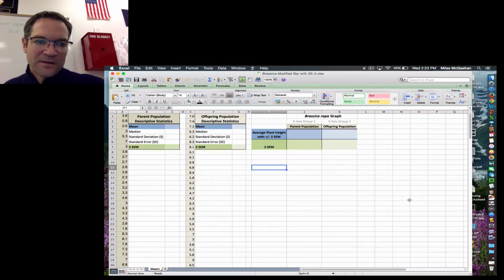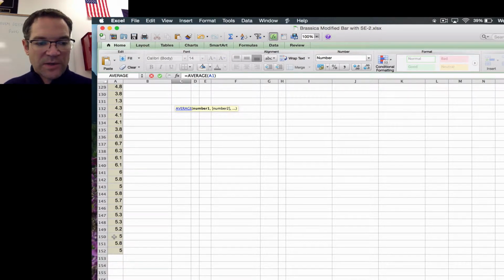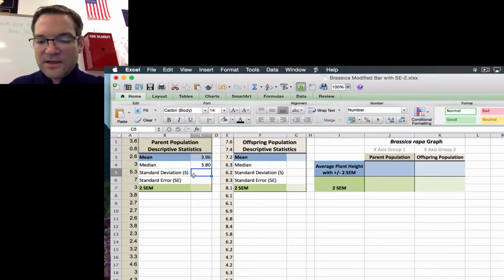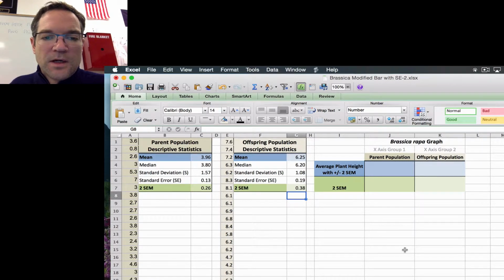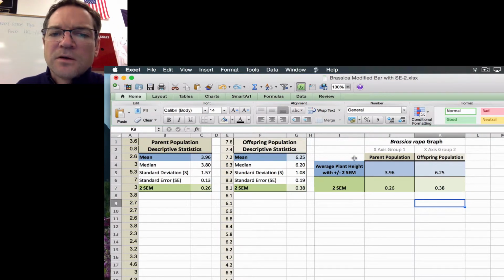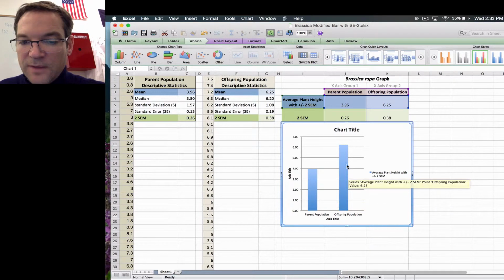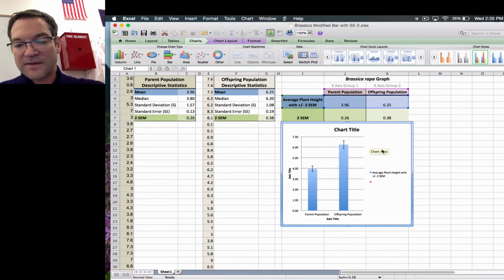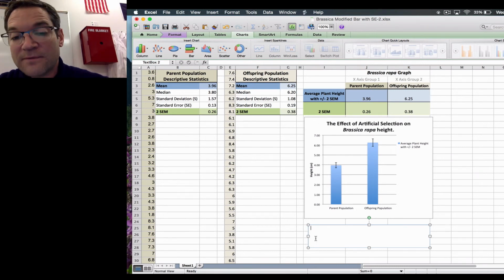Modified Bar Graph with Standard Error in Excel (AP Biology)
Using Microsoft Excel with AP Biology Statistics